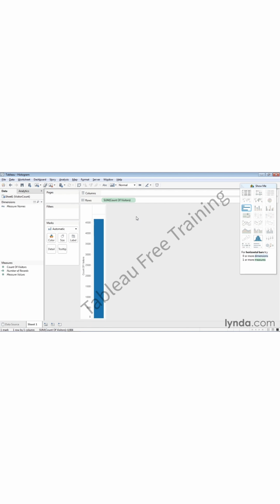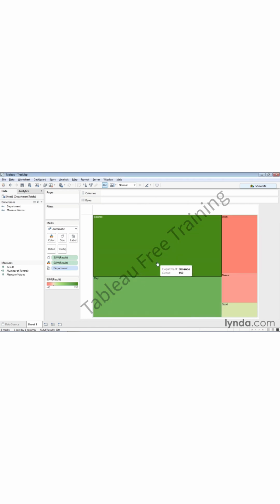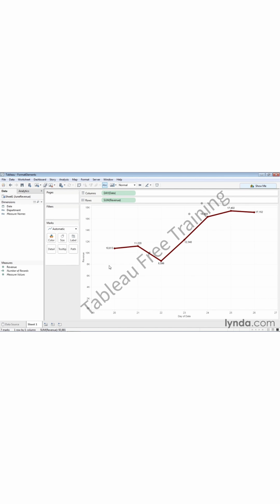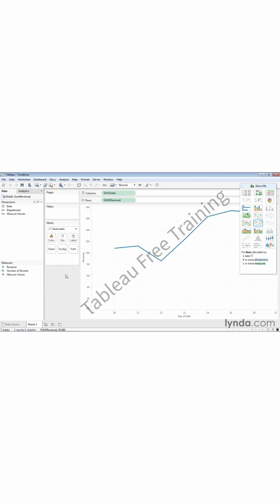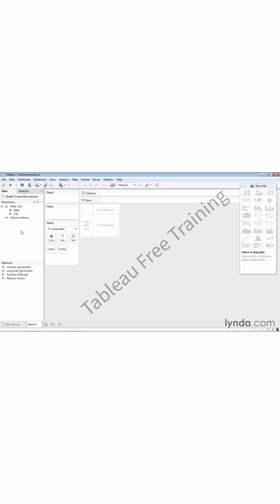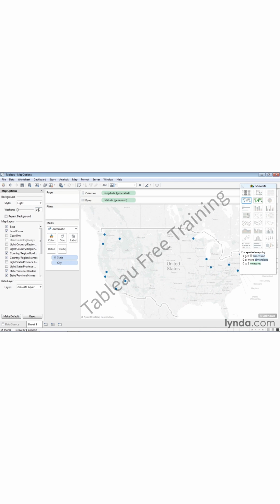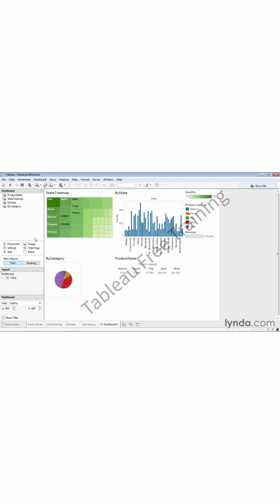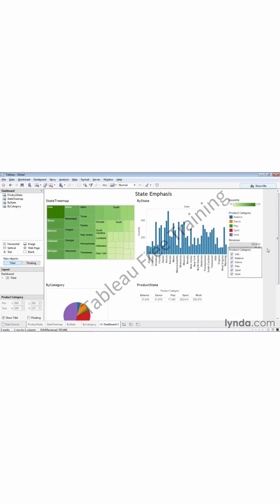Learn Tableau from scratch! - PART 2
This Tableau tutorial covers data visualization, dashboards, and best practices in business intelligence. If you’re looking to learn Tableau for data analytics, this is the perfect guide for you!